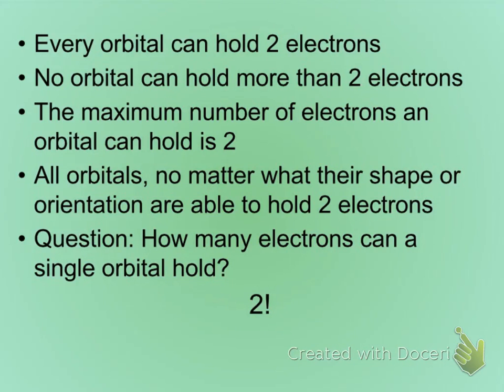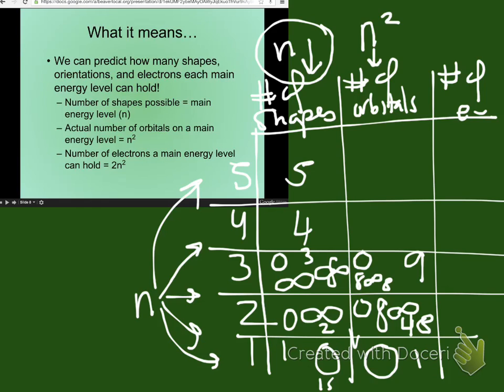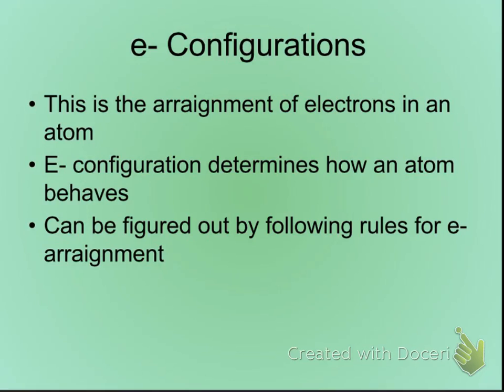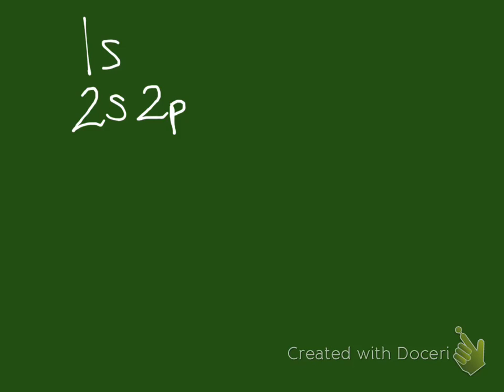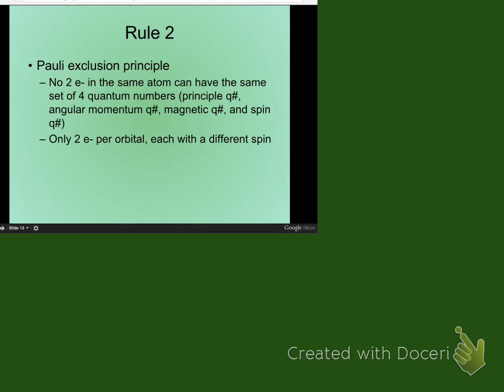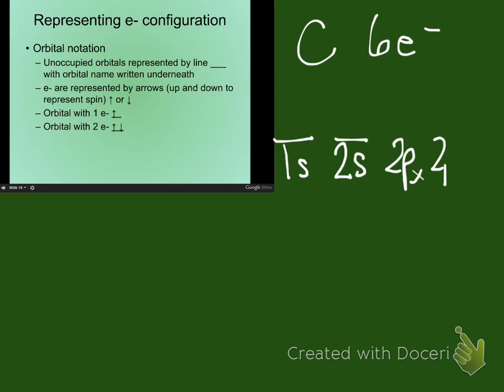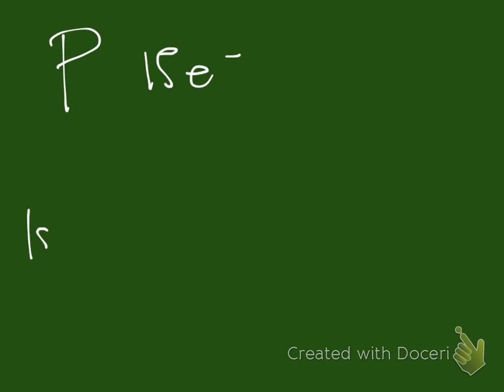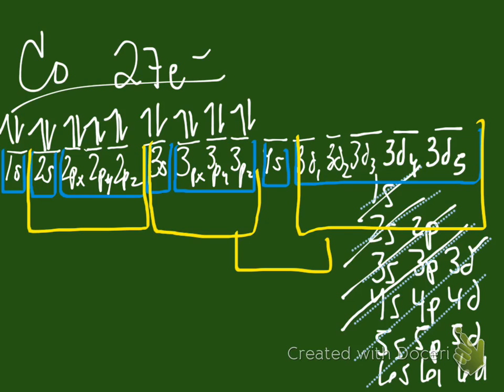chem period 6 11-3-14 lecture